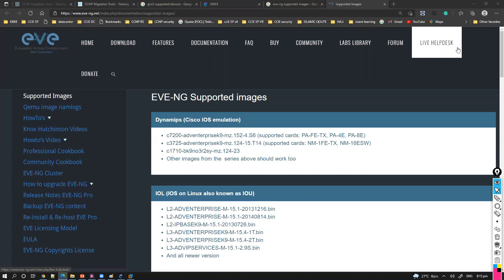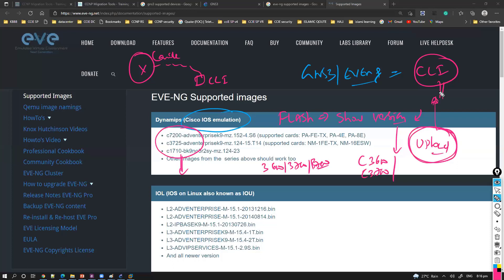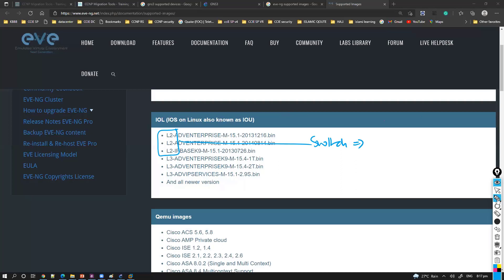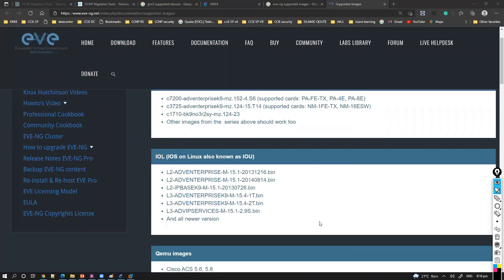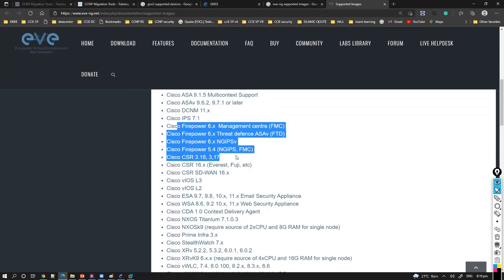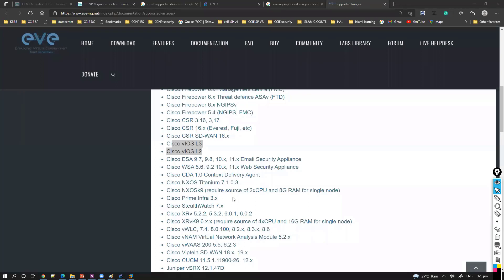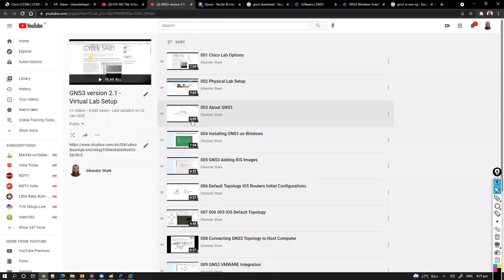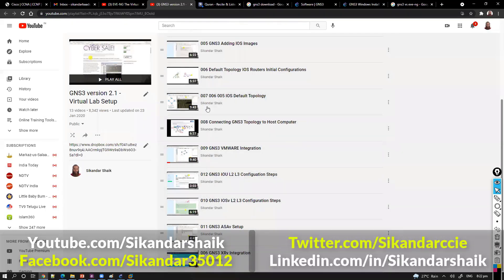"Exploring Supported Virtual Images in GNS3 and EVE-NG: Enhance Your Networking Simulations"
🔥 Ready to LEVEL UP your networking labs? Join Sikandar Shaik in this power-packed video as he breaks down "Supported Virtual Images in GNS3 & EVE-NG" — the ultimate guide for building realistic, enterprise-grade labs like a pro! 💻🧠

Whether you're a beginner setting up your first CCNA lab or a seasoned network engineer prepping for CCNP or CCIE, this video is your golden ticket to mastering the virtual platforms GNS3 and EVE-NG.

⚙️ Sikandar Sir explains: ✅ Which images are supported in GNS3 & EVE-NG
✅ How to use Cisco IOS, IOU, vIOS, ASA, NX-OS & firewalls like Palo Alto & Fortinet
✅ Choosing the right simulator for different vendors
✅ Best practices for importing images & improving performance
✅ Real-world simulation tips + BONUS pro tricks!

Why waste time on trial and error? 💡 Let Sikandar Sir simplify the complex stuff so you can focus on what matters — building powerful labs, mastering configurations, and crushing certifications!

🎓 Perfect for:
🔸 CCNA / CCNP / CCIE aspirants
🔸 Network engineers & students
🔸 Anyone who wants to create efficient, high-performance labs

🌟 Video Highlights:
🔍 Detailed comparison: GNS3 vs EVE-NG

💡 Supported image formats & real use cases

⚡ Pro tips for boosting lab performance

🔐 Licensing & compatibility simplified

🎁 Bonus: Setup optimization hacks

🎯 Why You MUST Watch:
If you're building labs or aiming for certifications, THIS is the video that bridges the gap between theory and real-world simulations. Sikandar Shaik makes complex setups SIMPLE, actionable, and future-ready.